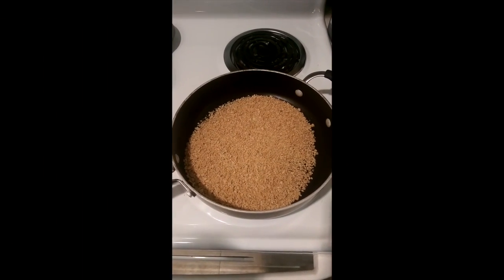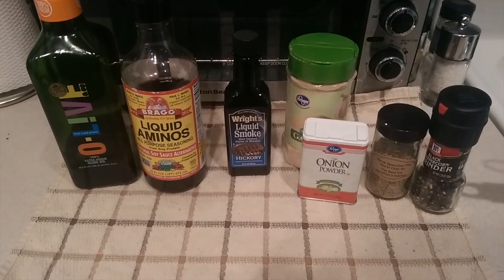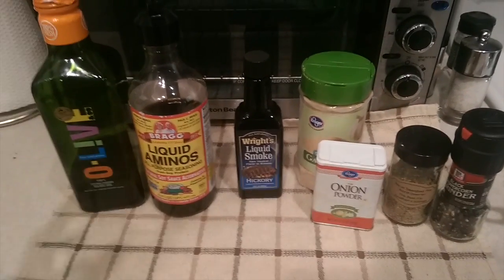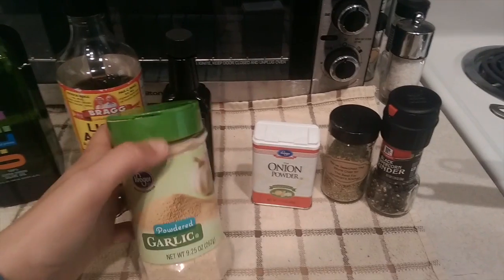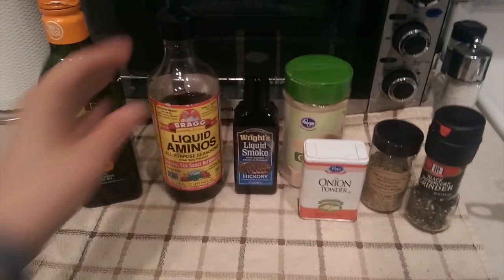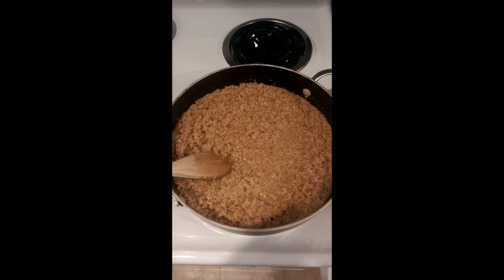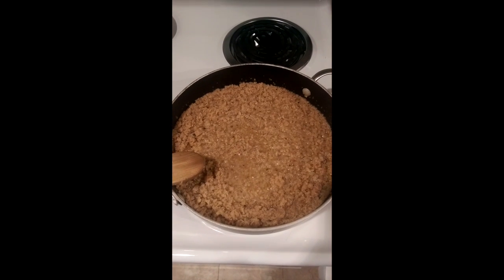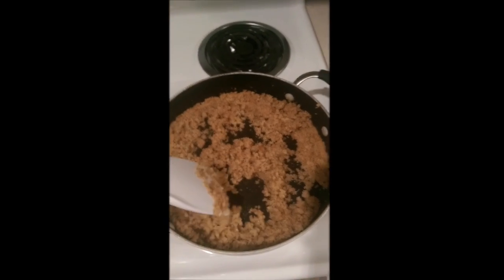"What Is...?" Series - TVP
Textured...vegetable...what? Don't knock it until you've tried it (and you may already have!)